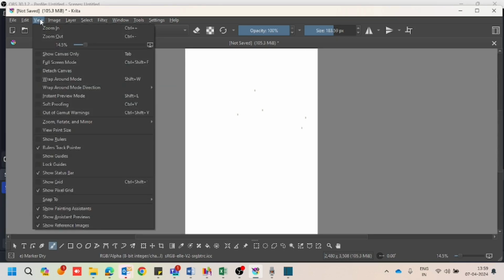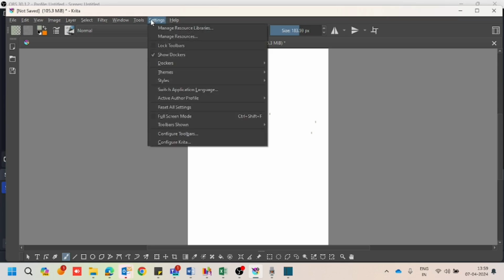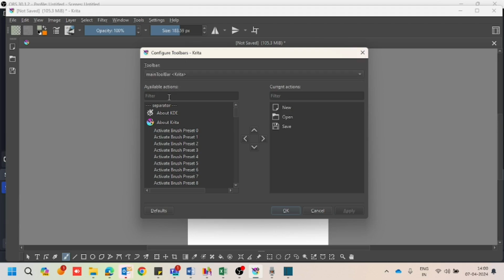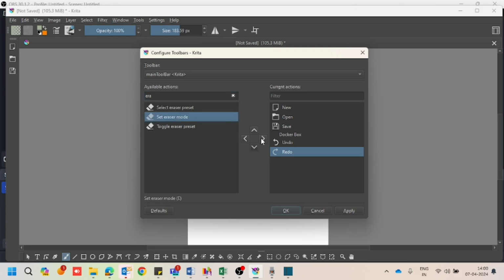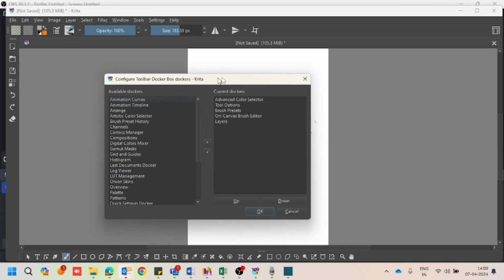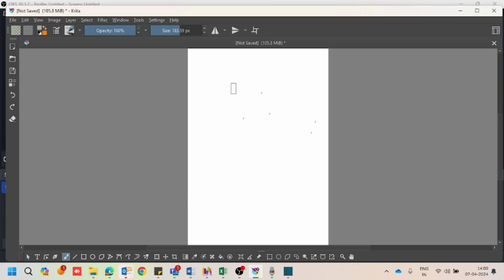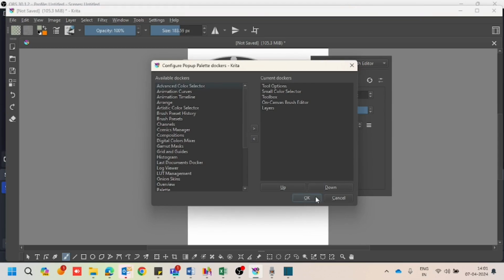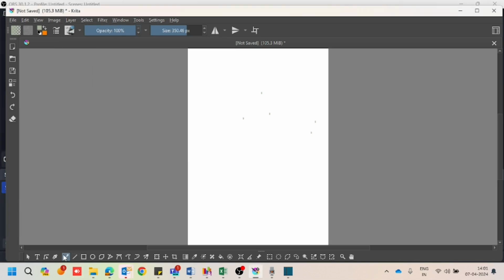Configure Krita for Android Tablet - Part 2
This tweak in the interface now considers new features in Krita 5.3 and up and makes Krita more friendly to use on touch interface devices like Android tablet.

This however should be considered along with my previous video which is linked below